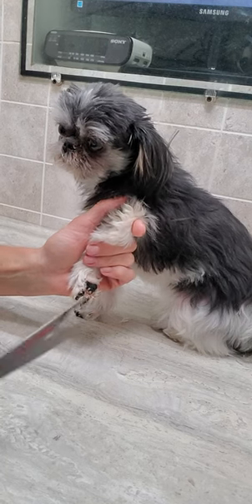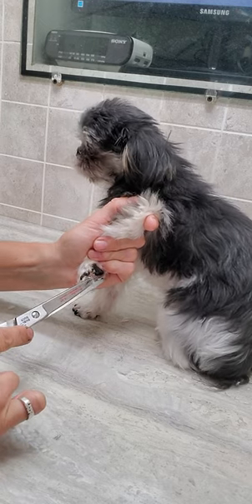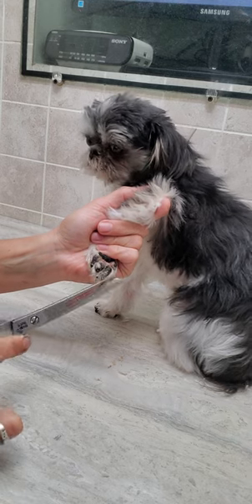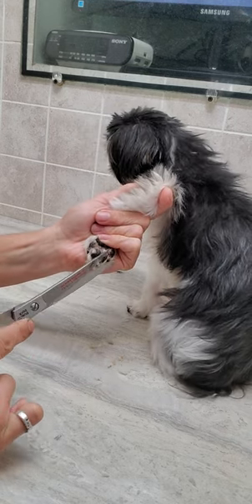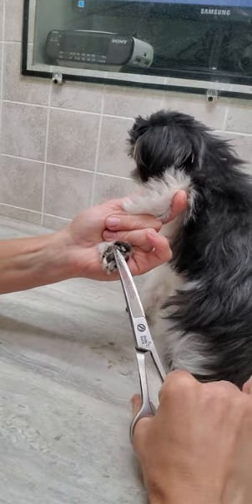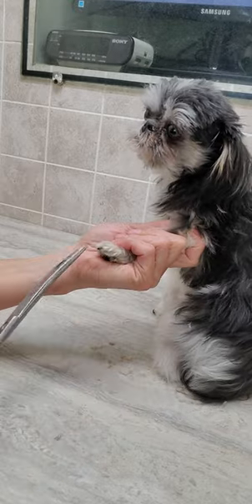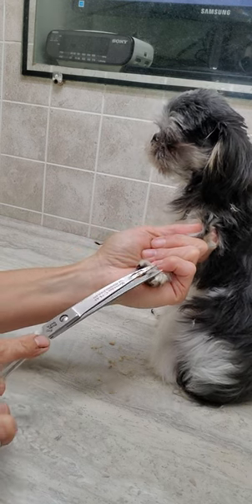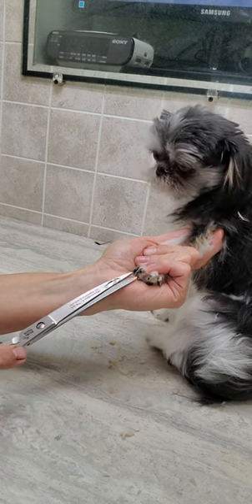How to trim the hair on your dogs feet with scissors, Imperial Shih Tzu, dog grooming from home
This video shows a how I trim the hair on a Imperial Shih-Tzu dogs feet with scissors and without any restraints

Lisa
K9 Clipz